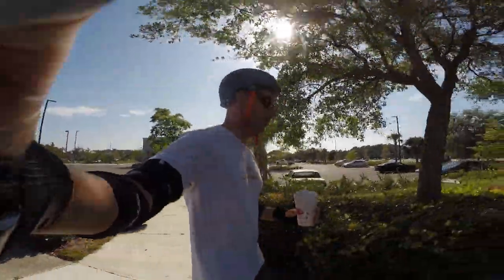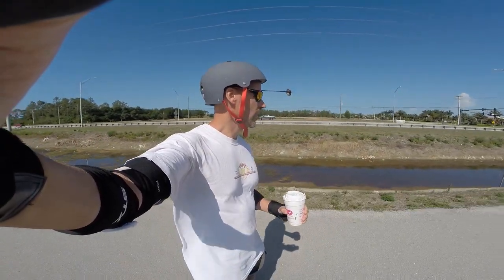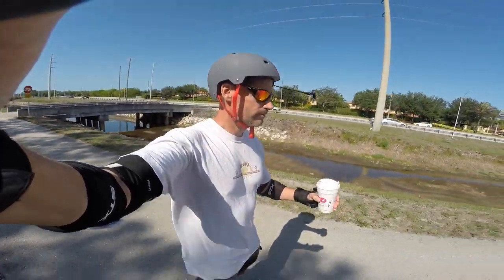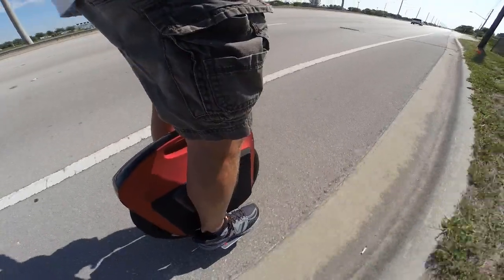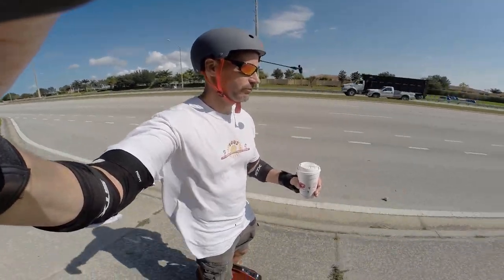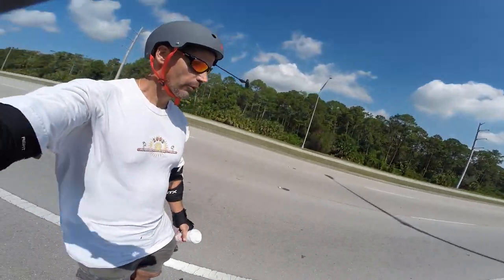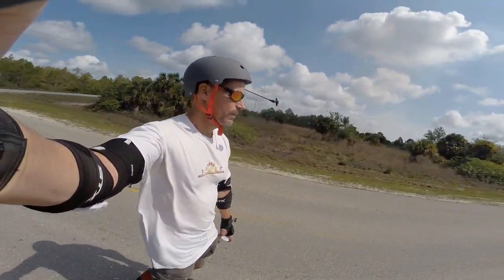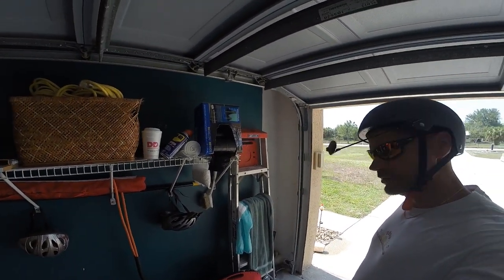First 10 miler on the Gotway Monster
I do my first commute on the Monster!